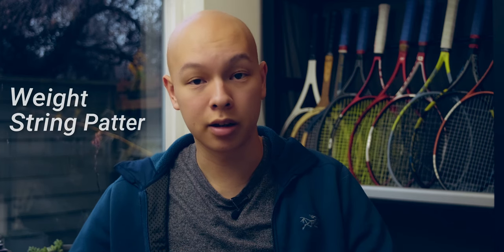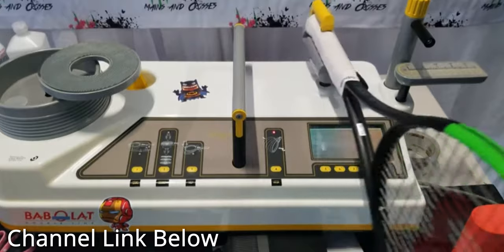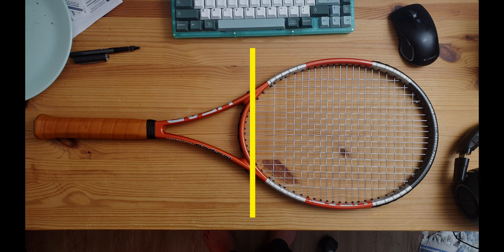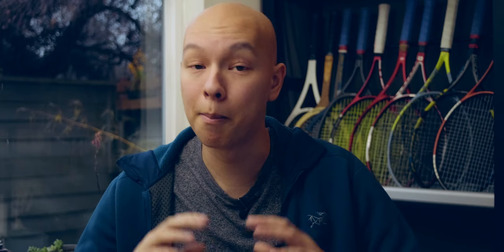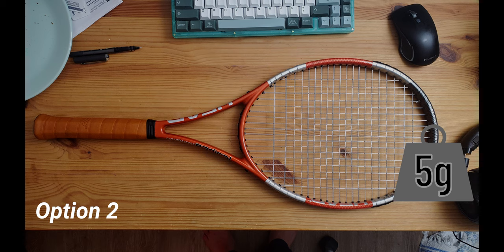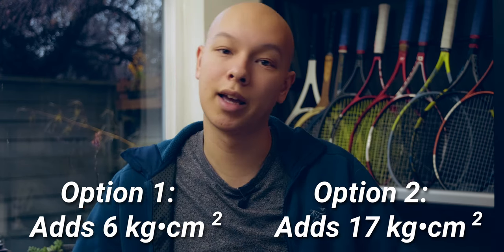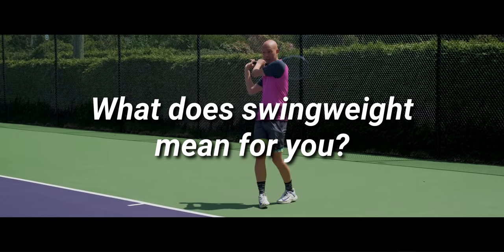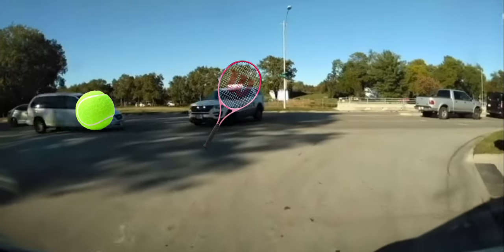The Secret of Swingweight and Why It's So Important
We've all heard racquet reviewers toss around the word "swingweight," but what even is it? And why is it SOOO important?

00:00 Intro
00:19 A Dynamic Measurement
00:54 Unit of Measurement
01:31 Swingweight Vs. Balance Point
01:54 An Example
02:50 Why Do You Care?
03:47 How to Use Swingweight When Shopping